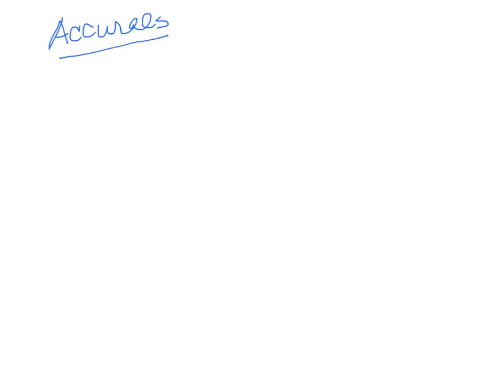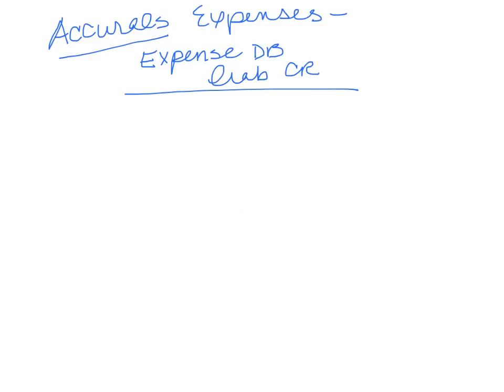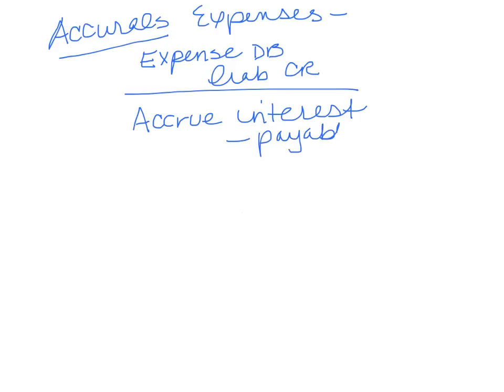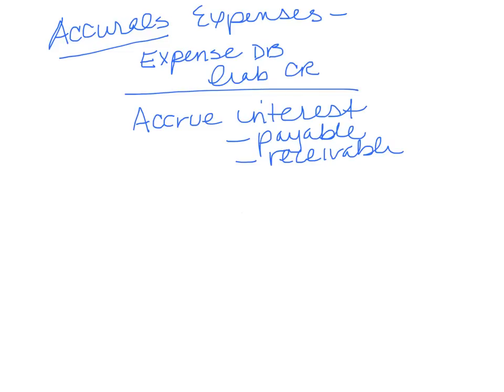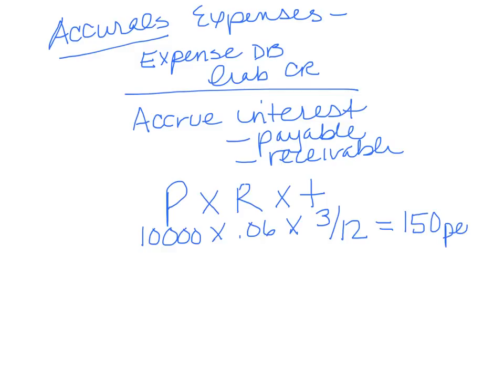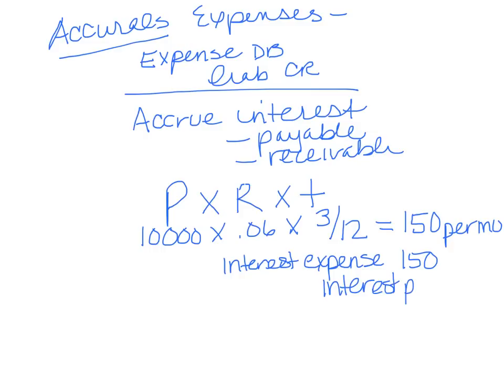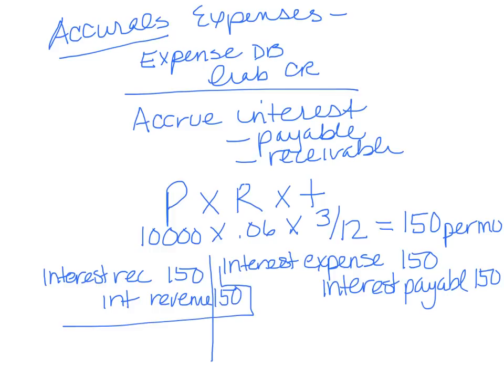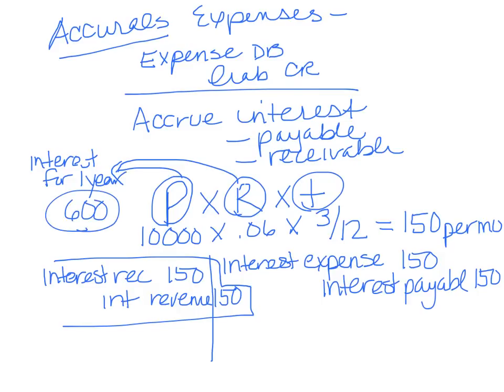Made with Explain Everything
Interest adj entry